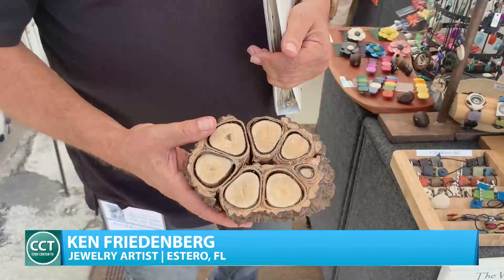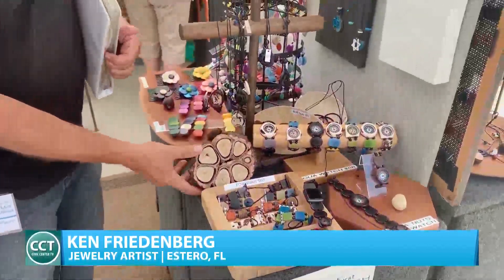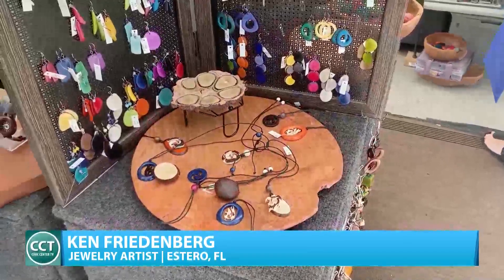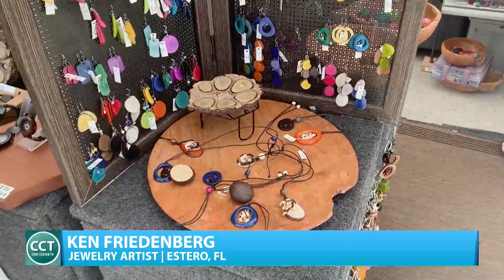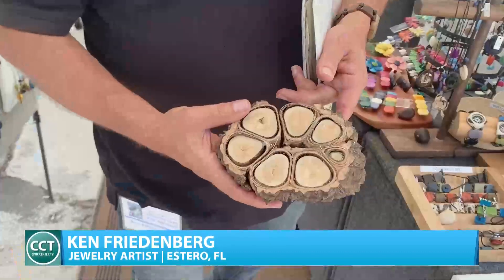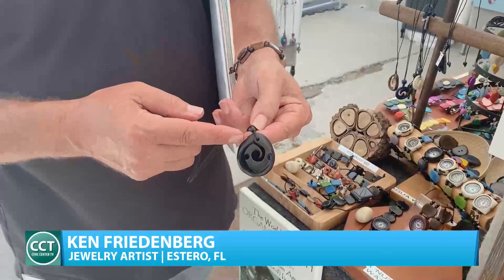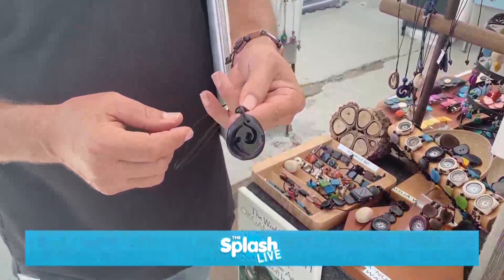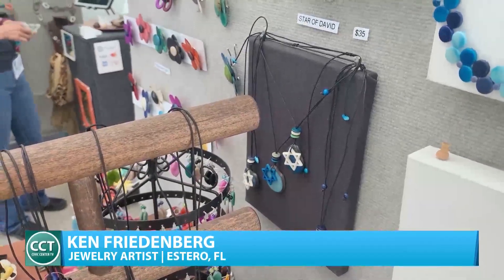Creating Artful & Sustainable Jewelry | Ken Friedenberg | Orchard Lake Fine Art Show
Splash Host Tyler Kieft talks to Ken Friedenberg, a jewelry artist from Estero, Florida, about his naturally-sourced, sustainable and durable pieces, as well as his journey as an artist alongside his wife, Mako at this year's Orchard Lake Fine Art Show.